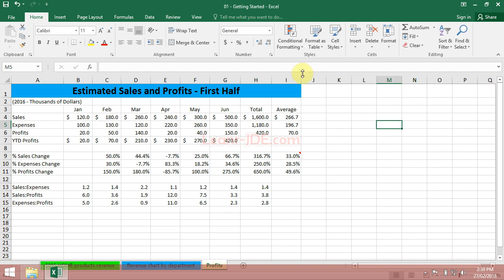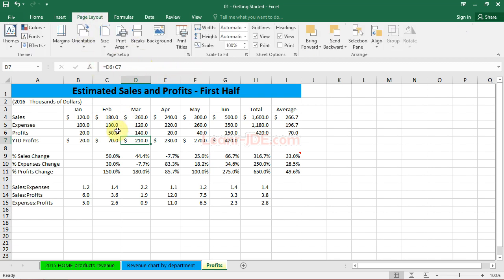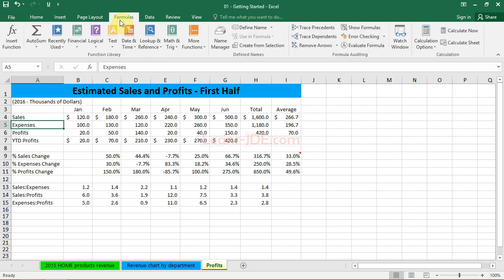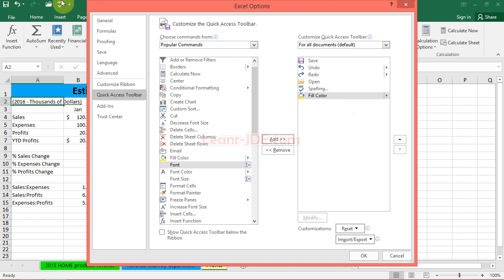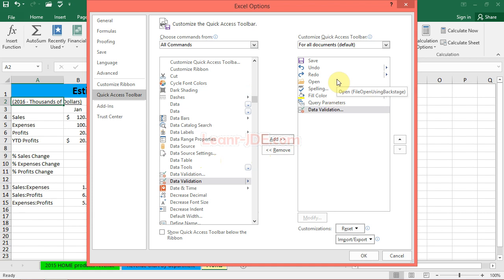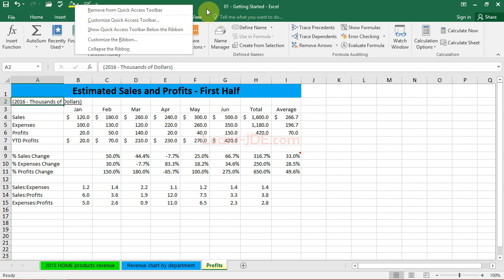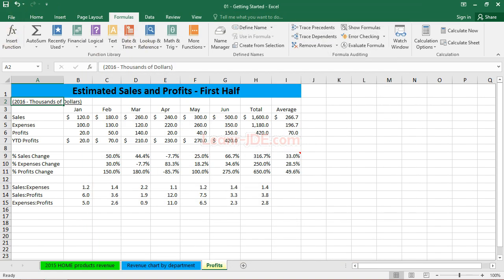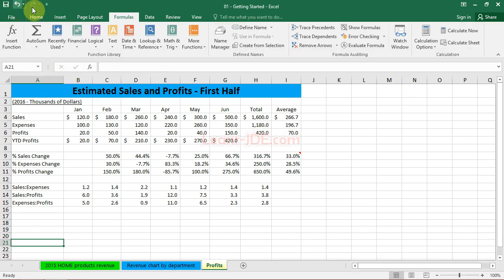0103 Using the Quick Access Toolbar Excel 2016 Essential Training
Using the Quick Access Toolbar   Excel 2016 Essential Training